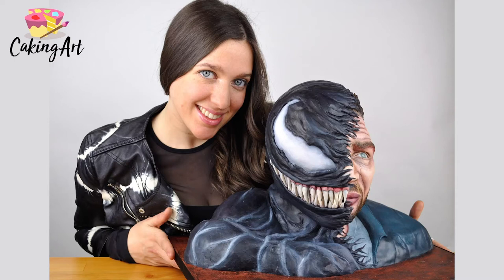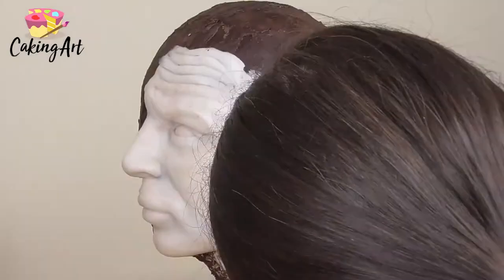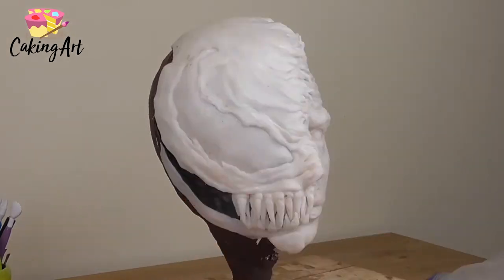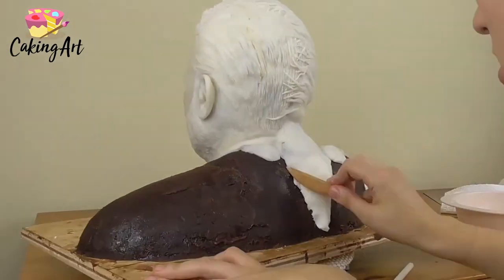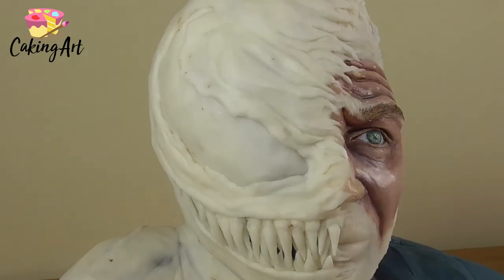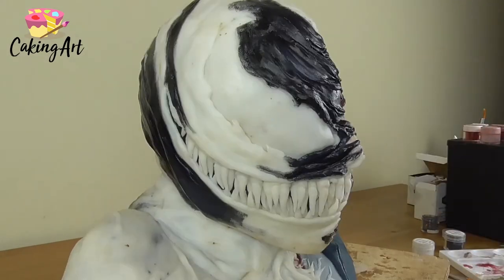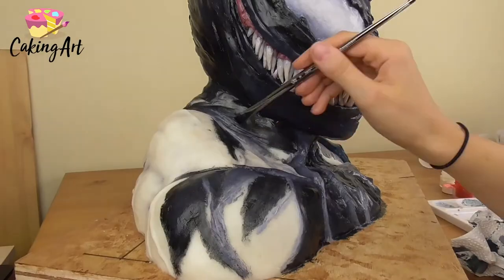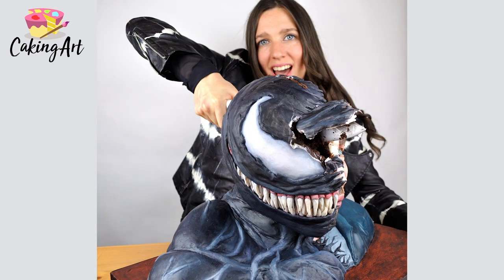Coolest Venom Cake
Hi, I’m Melissa Alt! I create realistic cakes that are works of art! In this video I create

Become a cake artist at home with our NEW Caking Art Pro Kit! This kit comes with the tools needed to create 6 cakes!! The perfect activity for all ages!

Want to create your own cakes of art? Sign up for my online courses on cakingart.com with step-by-step instruction on how to create jaw dropping and delicious cakes